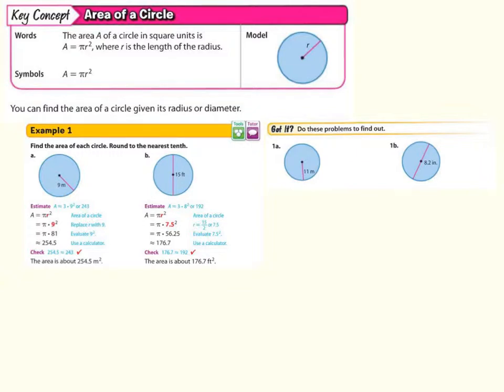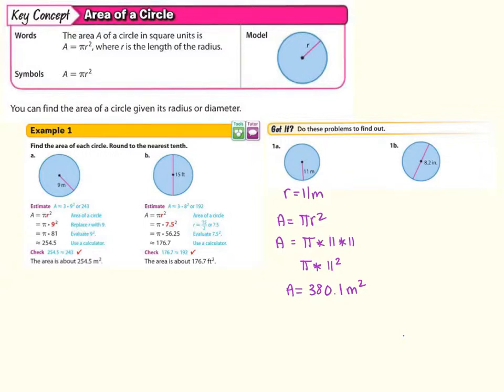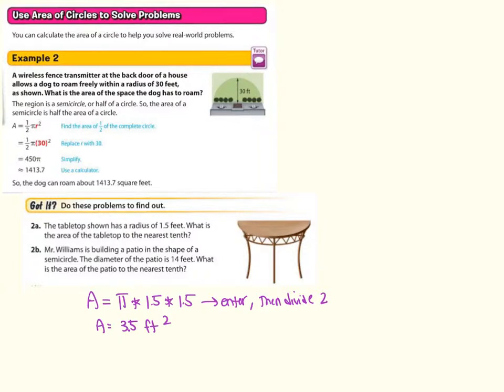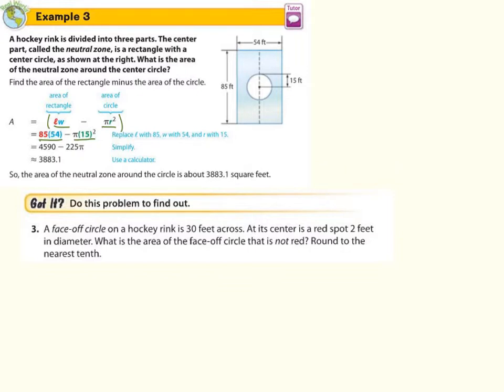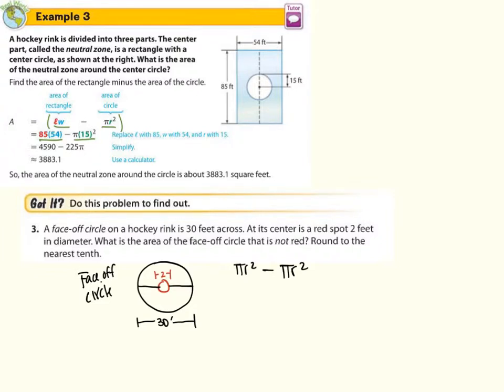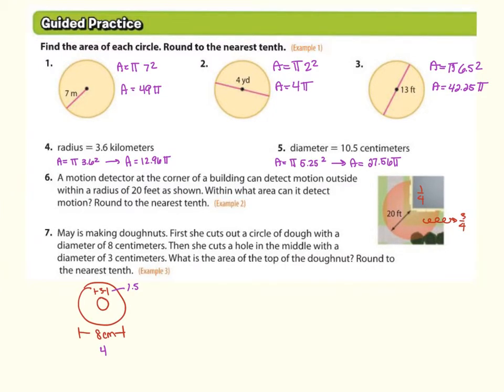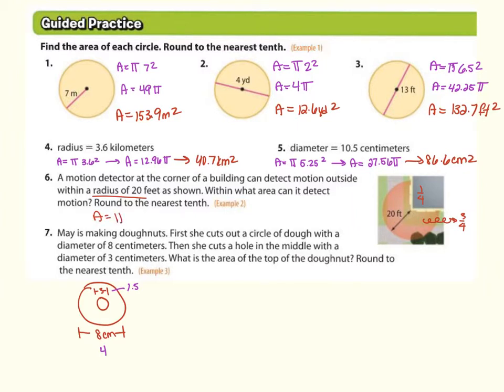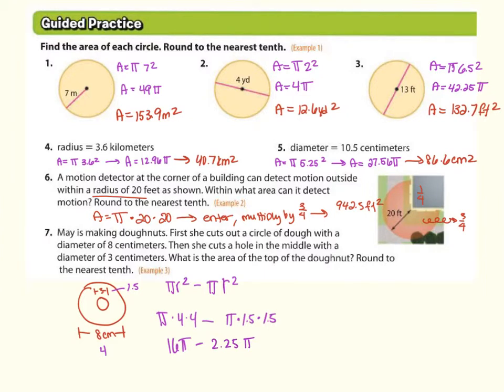area of a circle guided notes